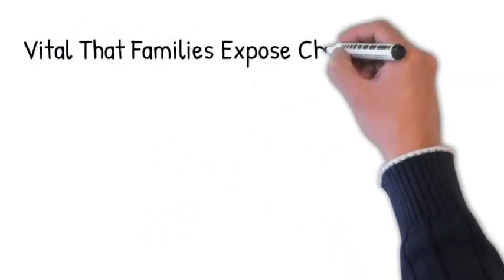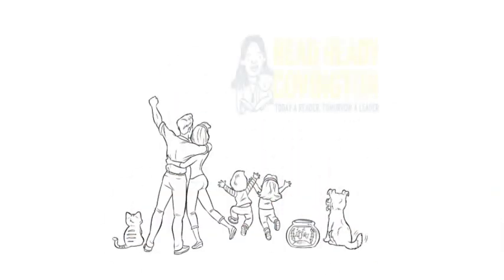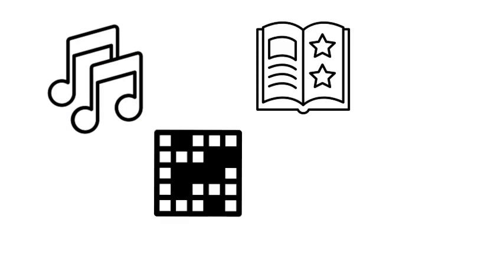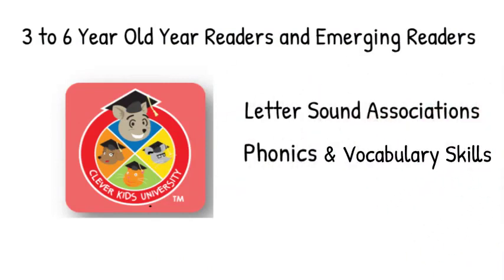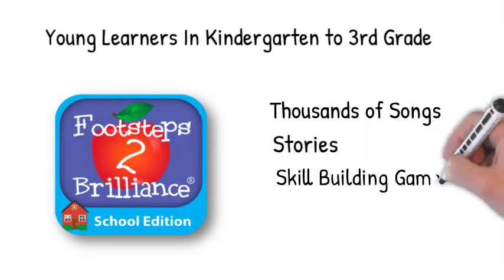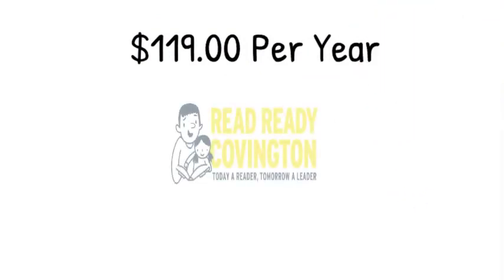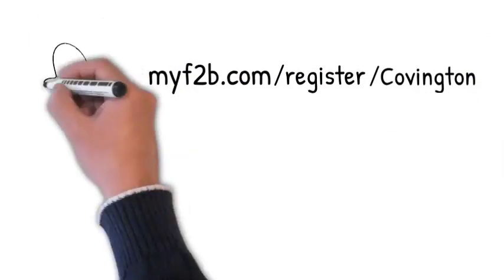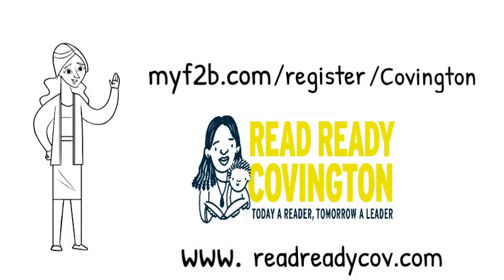Ready Ready Cov & Footsteps2Brilliance